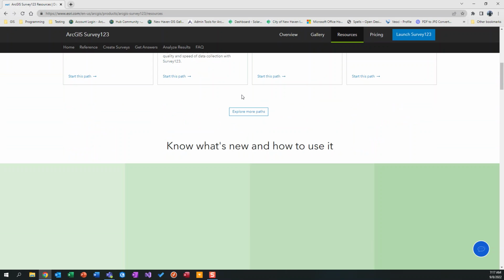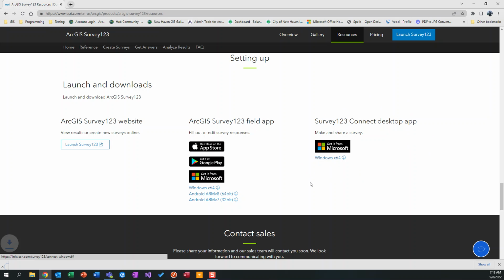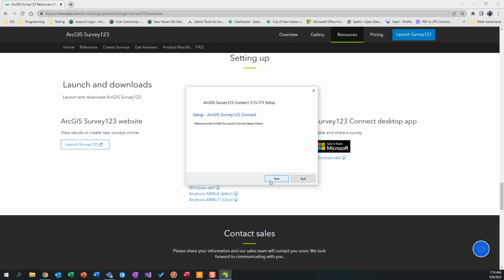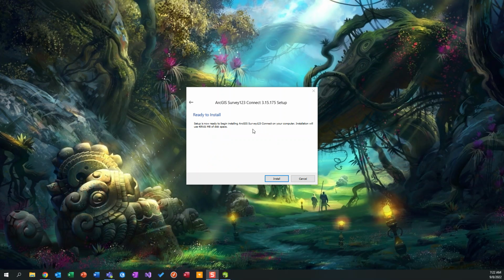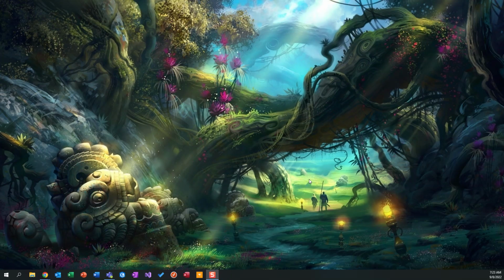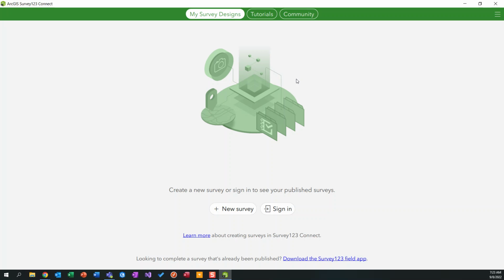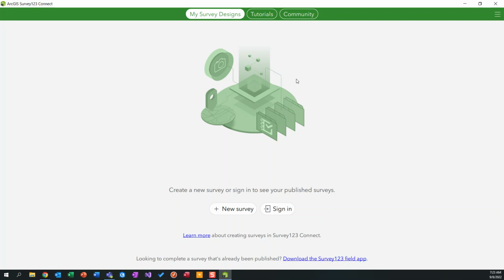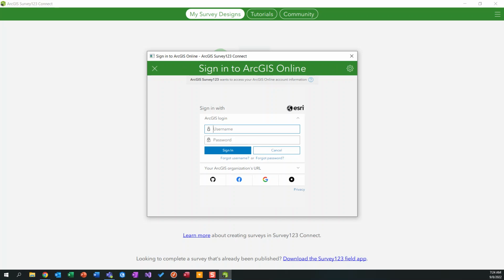How to Install and Setup Survey123 Connect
This video goes through how to install and setup to Survey123 Connect for Windows